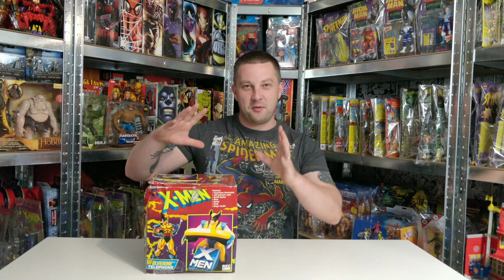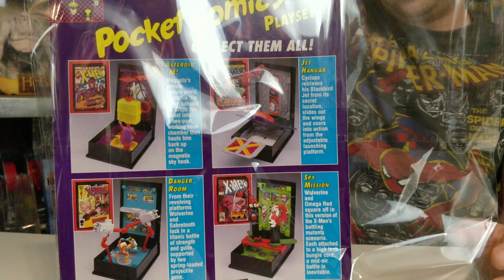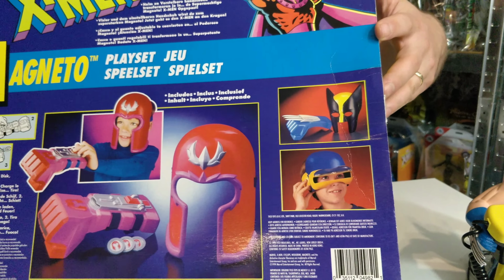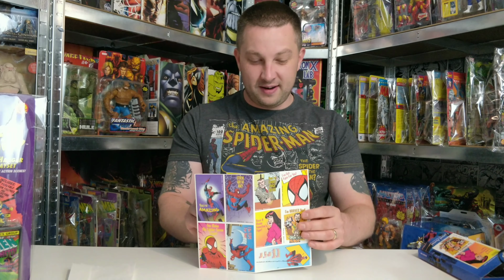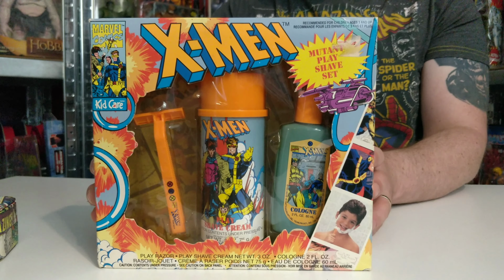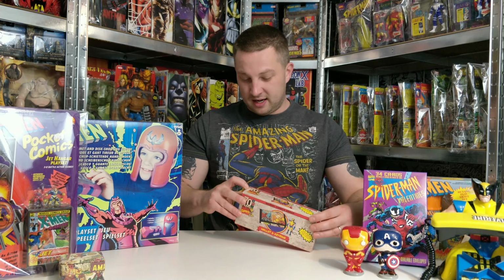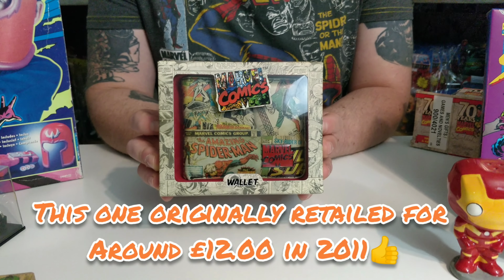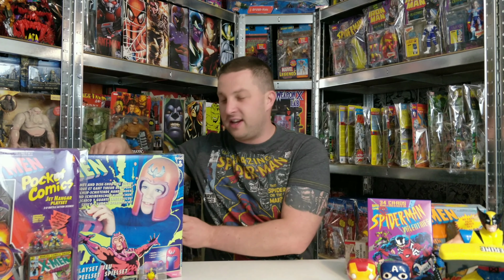Marvel retro collectibles not seen everyday and price guides 😎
Hello today I reviewed some Marvel collectibles both retro and novelty just not seen everyday. These cool treasures are both unique and different they add to a collection in a cool and fun way. Some are still out there in the wild and some are rare or very rare but not always expensive when you do find them 👍 I look at wallets, salt and pepper shakers a pocket play set, Spider-man valentine's cards even an X-Men shaving kit from 1994 😎 to name but a few collectibles in this video.
Time stamp
00:00 Intro
0:32 wolverine Telephone
2:32 x-men Pocket comic book Toy Biz
3:58 Magneto 1994 costume Tyco
6:35 Hulk cuff links
7:25 spider-man valentines day cards
10:30 X-men shaving kit 1994
12:24 salt and pepper Iron man capt America
13:09 wolverine wallet key ring
14:05 marvel coasters
15:20 marvel wallet retro design
15:50 marvel comic design wallet

 I have been collecting for over 30 years and in each video you learn all kinds of tips and tricks from how to look after your toys and collectibles to the best prices and trading tips. History of the figures and origins.

How do i find my price point to use as a guide, I put in extensive research before making the video and look for asking prices from the lowest possible price found to the highest price found. We also look for actual sold prices not all of this information is available to us, such as private sales. However any we know about are used in the calculations including many from our own experiences and deals. The prices Are for guide purposes only and as explained in the video we except that condition plays a big part in price as well as other factors such as rarity. We do not sell figures we collect them for nostalgia purposes and as a hobby. Price guides given or stated in the video where correct at the time of making this video. We do not include overly priced Figures because it would push the overall price up unrealistically inflating the value. We also don't include signed carded figures or sealed graded figures as we believe these also distort the price when trying to get a general overall price for a figure. These are more specialized so are not considered.

Figure prices tend to go up over time if kept in good condition, but they can fall in price too. For reasons such as a large find of particular figure, so more are entered into the second market decreasing the rarity and as such value. Also another factor could be a newer line which is preferred over the existing version, or if interest is lost in a particular figure or its line.

The saying goes its a buyers market, Never has a truer word been spoken when it comes to the second market if a seller is asking above average prices then my advice is don't pay it, do not let greed dictate the market. It only serves the dealer/seller and pushes the price up.
Many a time i have walked away from a deal even though it was something i really wanted. Why because common sense says to think with your head not your heart. No matter what it is or how badly i want a figure never pay over the value. If you really have to Buy, (I get it i have been there) and you can't stop your self try to to pay no more then 10 percent over. Remember just because they asking silly money does not mean you should hand it over.

While your here If collectibles are your thing toys and Action figures some Lego here and there, then please follow the below Link to Join our toys and collectibles Page. Where you can share your toys and Collectibles and meet others who collect toys as well, We are friendly group and your sure to have some cool items to see posted in your feed at the very least 👍

I hoped you enjoyed this content I plan to make the content I make in future in the same way sharing my experience and knowledge as a Toy hunter.

The trill of getting something cheaper I find
so addictive.
It sometimes comes down to timing. I make these videos to share my passion for collecting with others and to arm you with info to guide you in your Toy hunting success.

We appreciate your support and for helping us grow.

Triple A reviews.

Alex